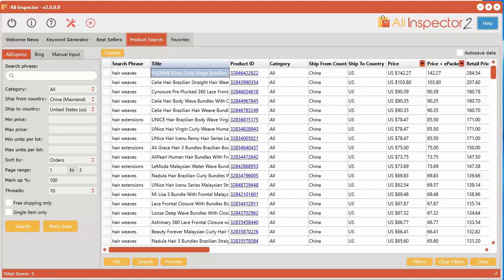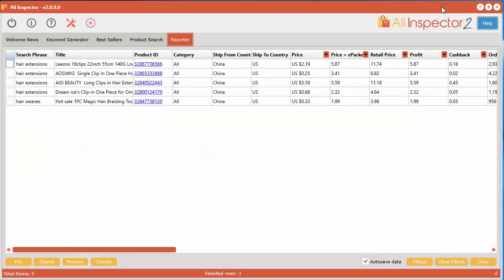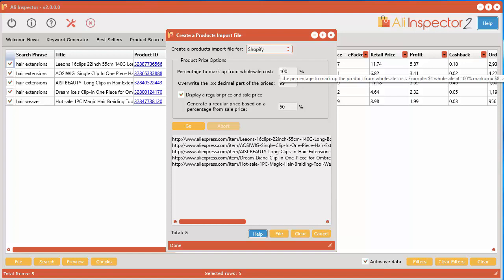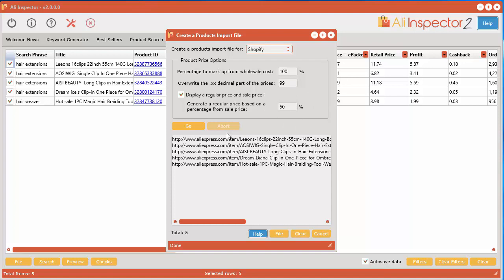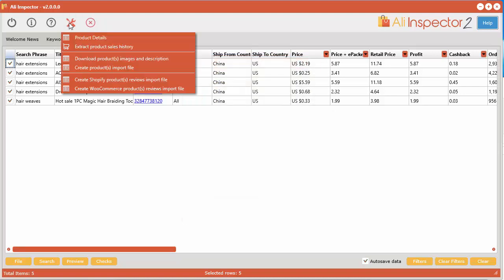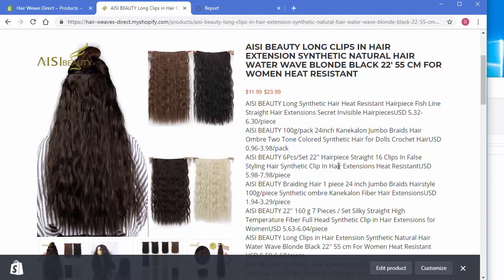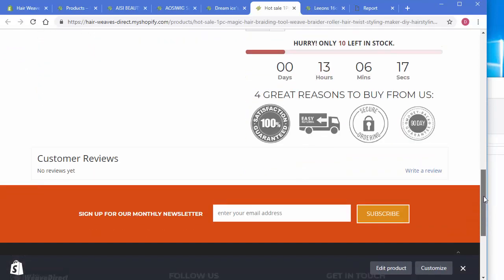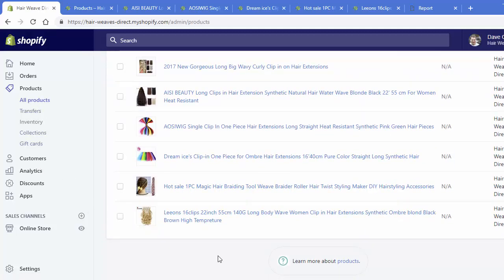Adding Aliexpress Products to Your Shopify Dropshipping Store | Ali Inspector 2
Now, you have a chance to get full access to all the Amasuite Version 5 software apps, including the bonus Ali Inspector 2 software, for just $67 (Save $130 off the normal price!).

All software works on both PC & Mac.

Discover a quick and easy way to add/import products from AliExpress to your Shopify dropshipping store using Ali Inspector Version 2. With its built-in product import feature, you can save valuable time and effort.

One of the standout features of Ali Inspector Version 2 is the automatic generation of the sale price based on the markup percentage you set. This eliminates the need for manual calculations and ensures your prices are competitive. Additionally, you can define a discount percentage to automatically generate a regular price, giving your customers the perception of a great deal.

The software goes even further by generating useful SKUs (Stock Keeping Units) for each imported product variation. This helps you keep track of your inventory and ensures smooth order fulfillment.

But that's not all! Ali Inspector Version 2 excels in properly importing image variations, color variations, and size variations. With just a few clicks, you can import products with all their relevant options, providing a seamless shopping experience for your customers.

Gone are the days of laborious manual product imports. This powerful tool saves you hundreds of hours by streamlining the process and allowing you to import multiple products at once. Spend less time on manual work and more time growing your eCommerce business.

If you're ready to supercharge your Shopify dropshipping store, give Ali Inspector Version 2 a try. Experience the convenience and efficiency of importing products from AliExpress with just a few clicks. Start saving time and building a successful online store today!